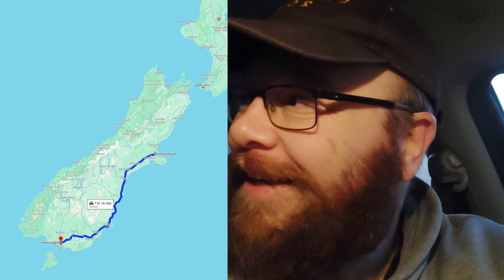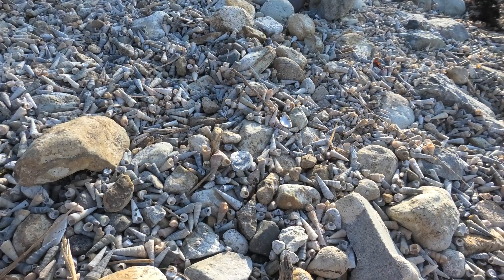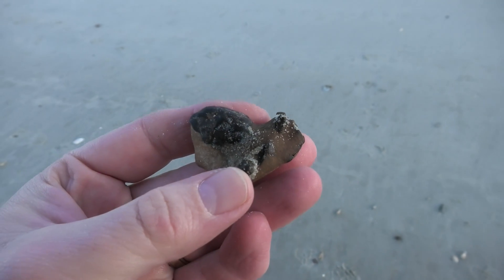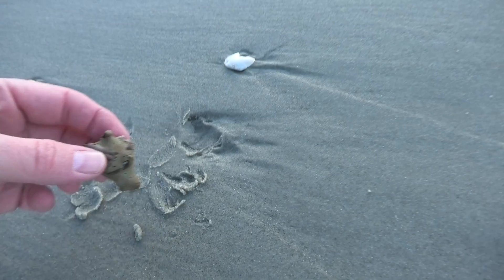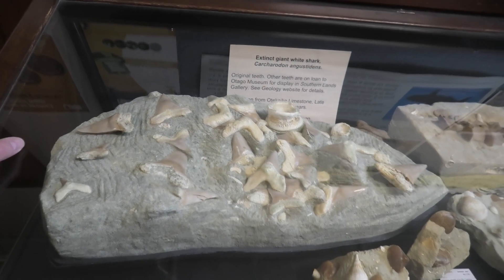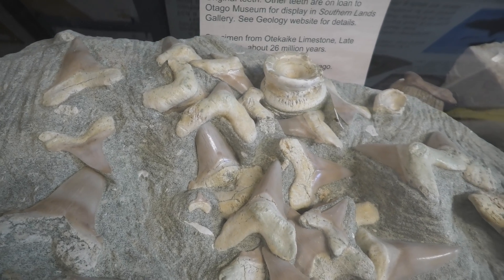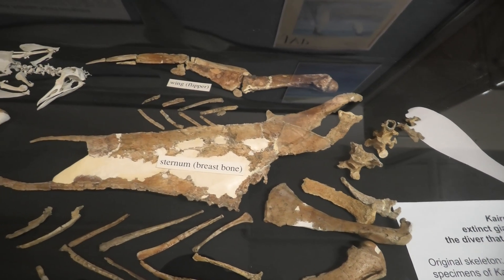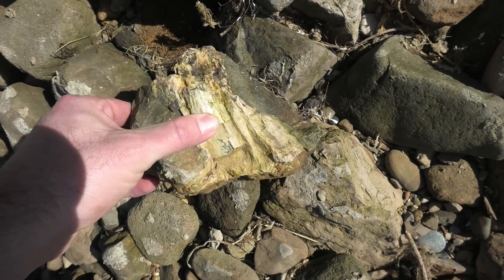Fossil Hunting Road Trip Day 1 - Christchurch to Dunedin - huge shark tooth cluster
I started my road trip down to the tip of the South Island by driving from Christchurch to Dunedin, stopping at a couple of places to look for a fossil or two of course!

The geology museum at Otago University is definitely worth visiting, it has some very informative displays and great examples of fossils from the area.

Postal address:
Morne Mamlambo
7648
New Zealand